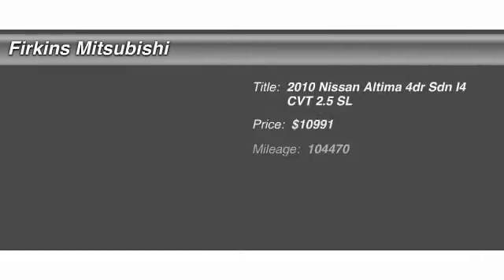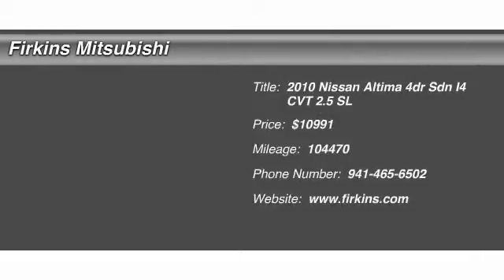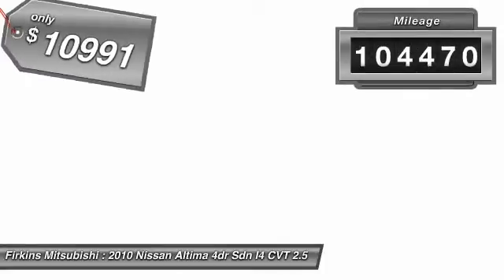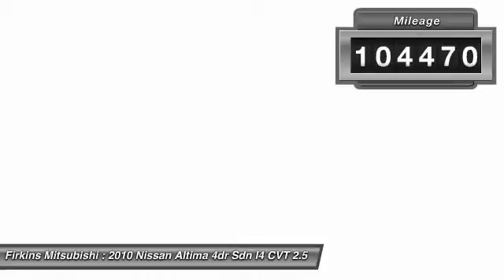2010 Nissan Altima 4dr Sdn I4 CVT 2.5 SL Bradenton FL 34208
2010 Nissan Altima 4dr Sdn I4 CVT 2.5 SL

This vehicle is located at:

Firkins Mitsubishi
2900 1st Street West